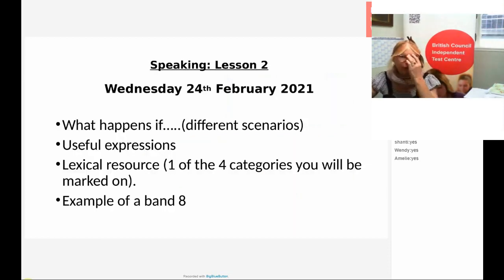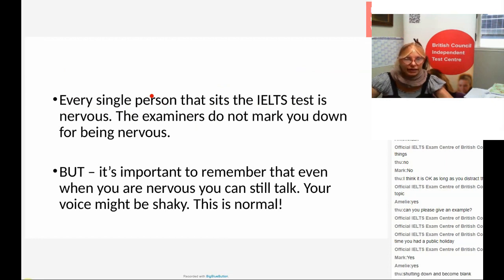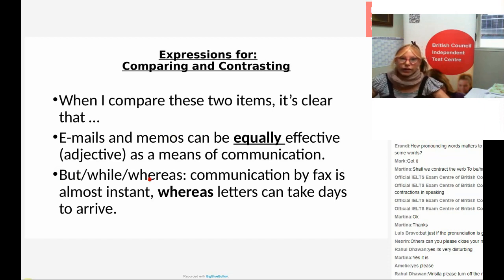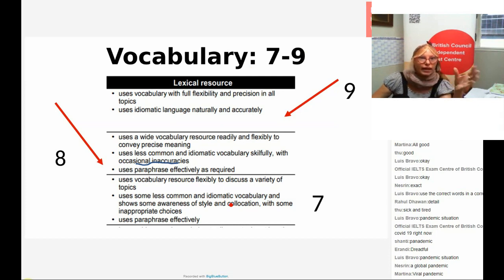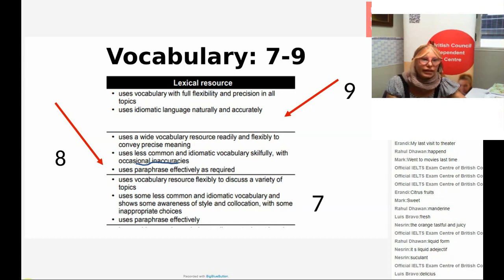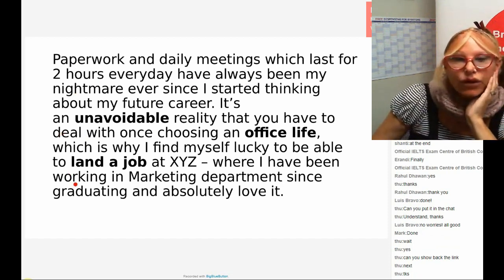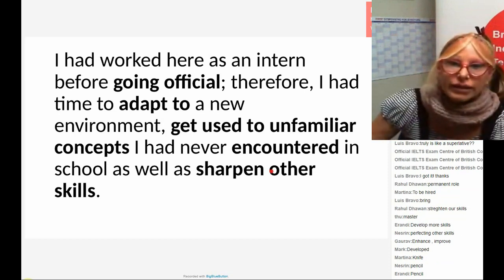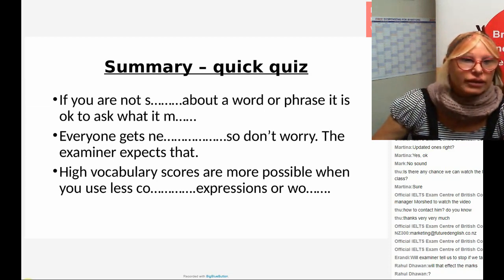IELTS Speaking Live Class | Lesson 2 | Different scenario, useful expression, lexical resource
IELTS Speaking Live Class | Lesson 2 | Different scenario, useful expression, lexical resource by IELTS Success